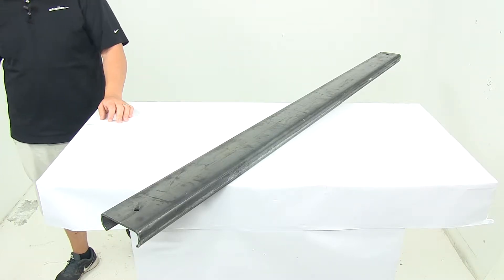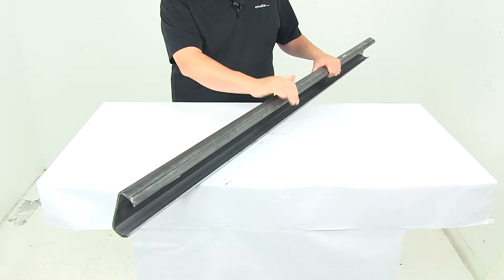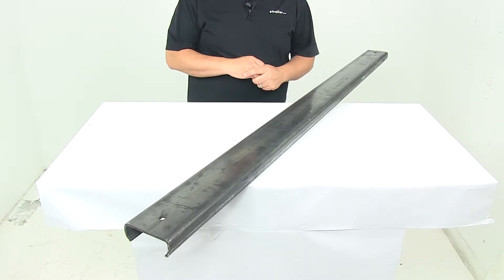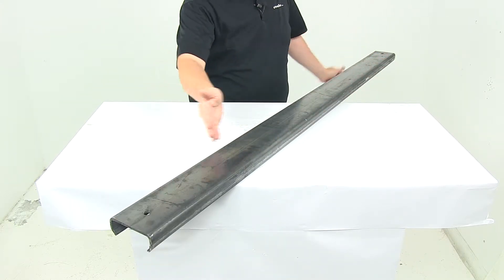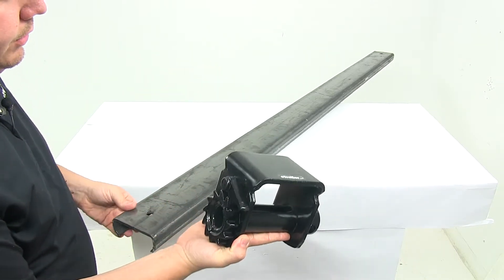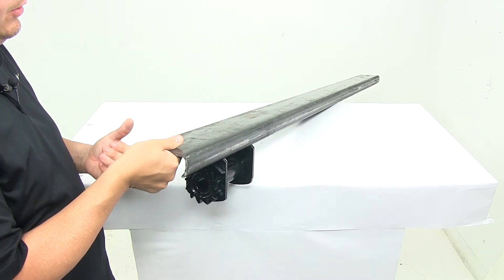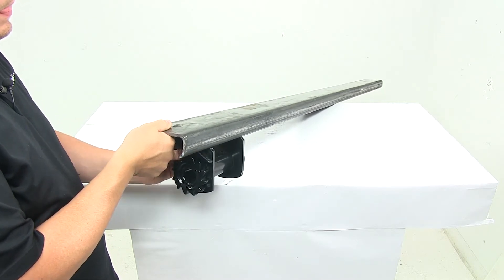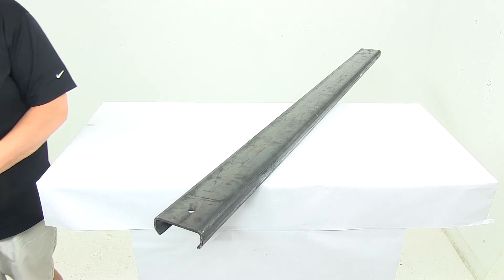etrailer | Feature Breakdown: Buyers Products Sliding Winch Track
Speaker 1:          Today we're taking a look at a sliding winch track system. Now this is a sliding winch track that is a universal track and it's able to handle any standard winch that's designed for C-Channel mounting. It's constructed of formed carbon steel for long lasting use. It's raw steel when it comes to the finishing so that way it's ready to be welded directly onto your application, and then you can prime and paint it to match your trailer if desired. Now, your trailer winch .. Once you have this installed, your trailer winch is able to move in both directions.

It can move back and forth along the track and will lock firmly in place when you apply tension to the strap. This is made in the USA. It's 72" long x 4-5/8" wide x about 1-7/8" thick. I do have a winch here that slides in the channel.Basically how this would work is the C-Channel winches have these indentions right here. That way you can take it, and slide it in, and then you can position that anywhere you want in the channel.

Then it will secure and lock into place once you apply tension to the strap. It is designed to be installed in this orientation. You want the flat surface making contact with your trailer, that way you can get a lot of surface area for your welding, and then this is designed to hang down just as shown. Again, it can slide anywhere along the 72" long track. Sliding winches are sold separately and available at etrailer.com.

That's going to do it for today's look at the steel sliding winch track.